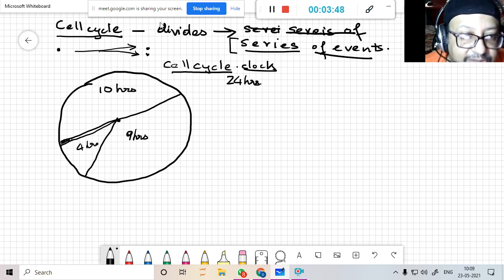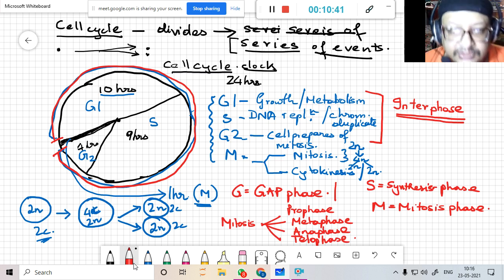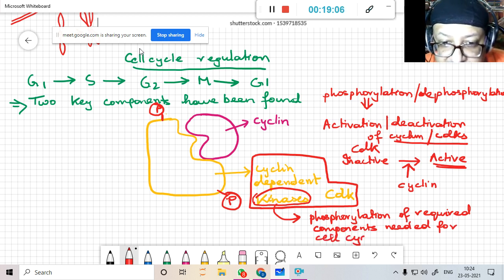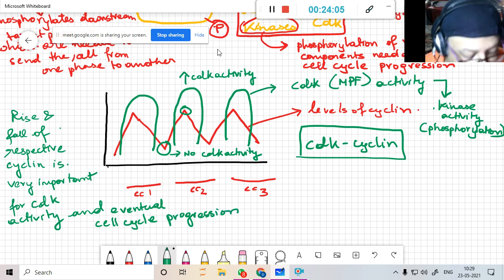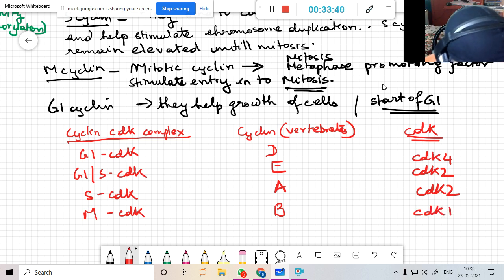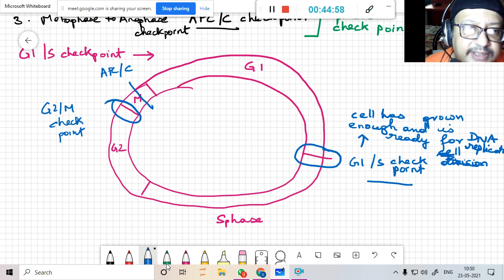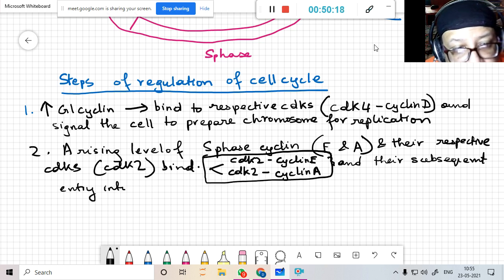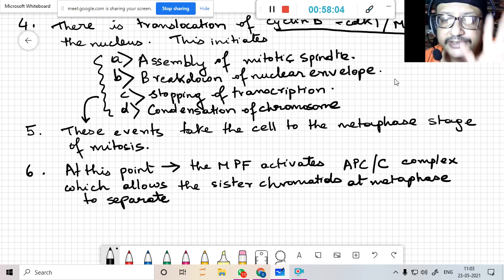Mitosis and Cell cycle regulation 20210523 100516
4rth Sem BSc CBCS_Cell Cycle Regulation